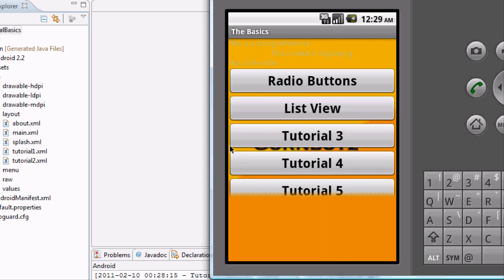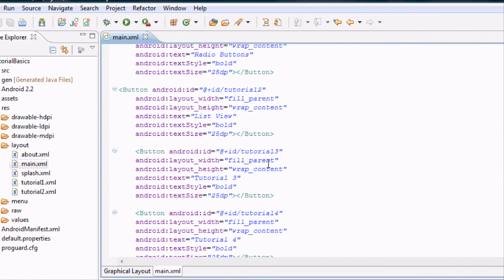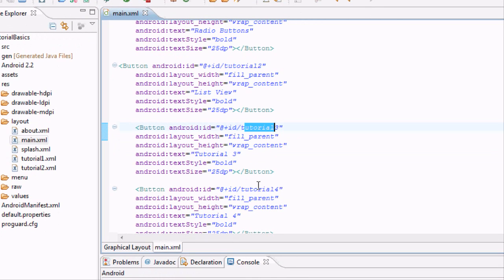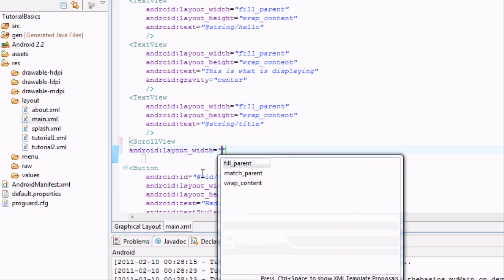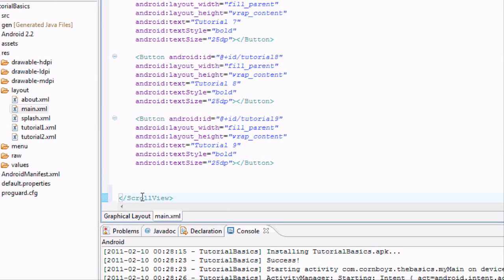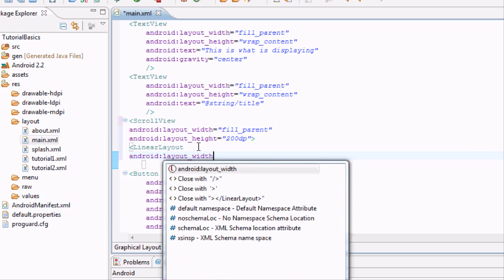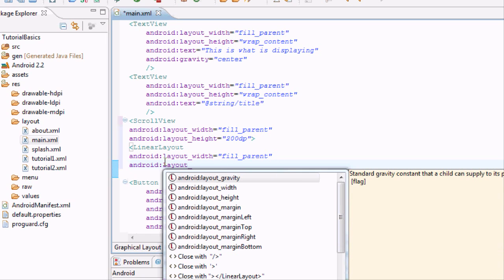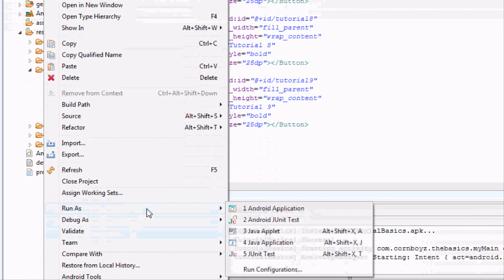Android Tutorial & Lessons 18: Creating a Scroll View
In this lesson you will:
-Create more buttons & references
-Create a Scrollview
-Some other sweet stuff